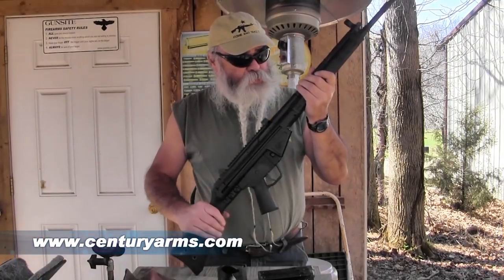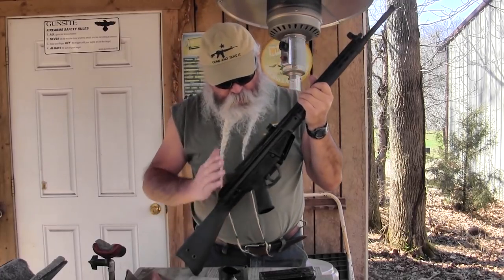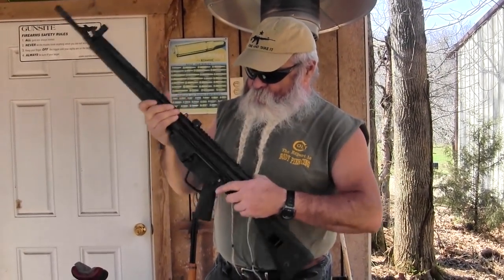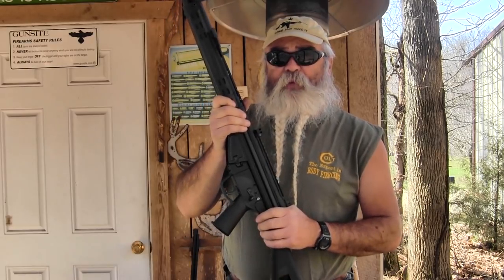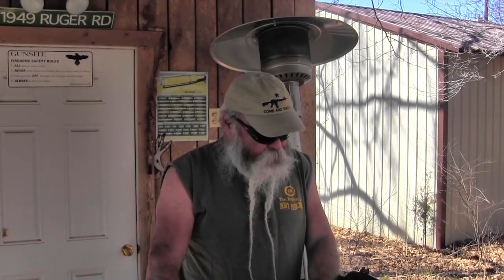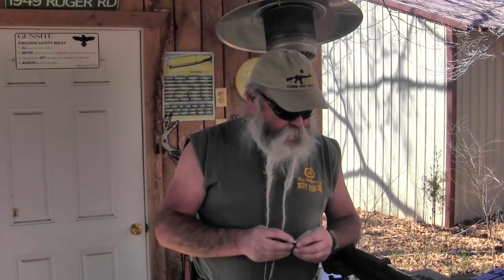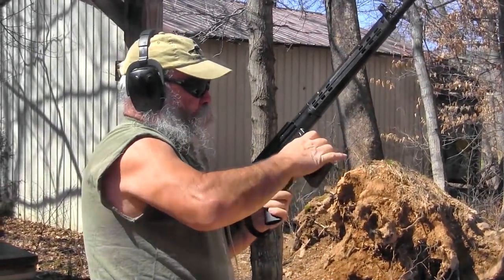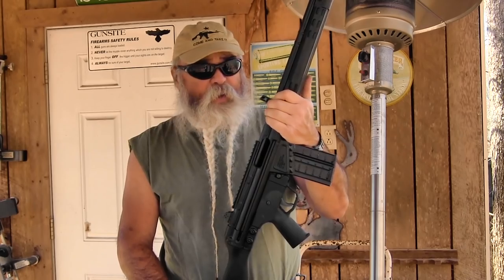Shooting the Century Arms C308 7.62x51mm Semi-Automatic Rifle - Gunblast.com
Jeff Quinn ) tests the Century Arms C308 7.62x51mm Semi-Automatic Rifle.

The Century C308 delivers the power and performance of the legendary HK91 at a fraction of the cost, and is an excellent choice for those who seek to own a main battle rifle of this type. At the time of this review, the MSRP on the C308 rifle is $699.00 US.